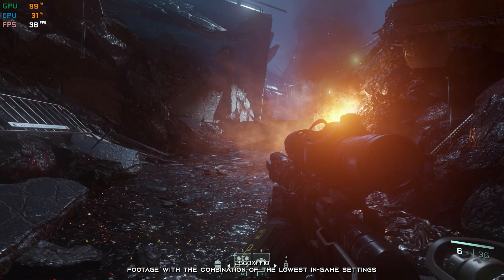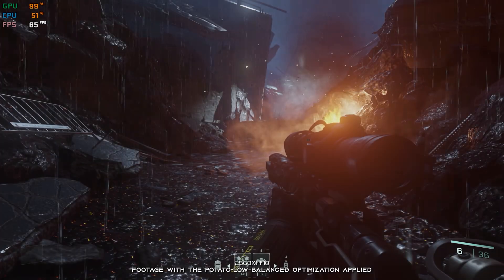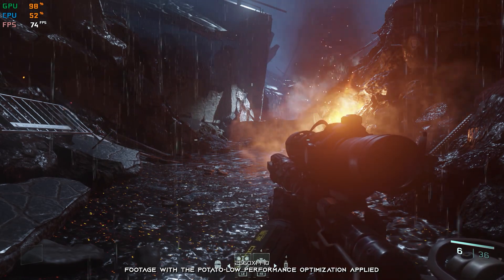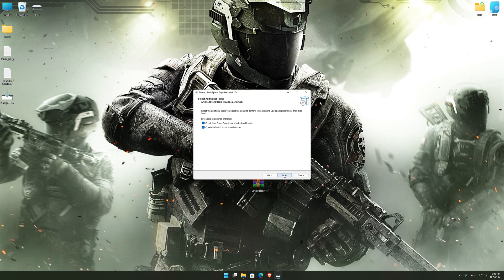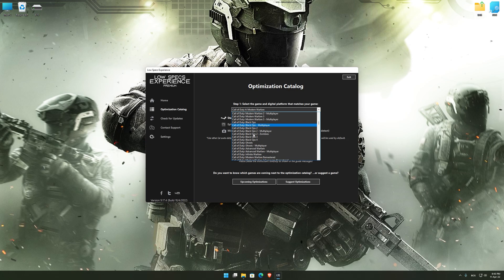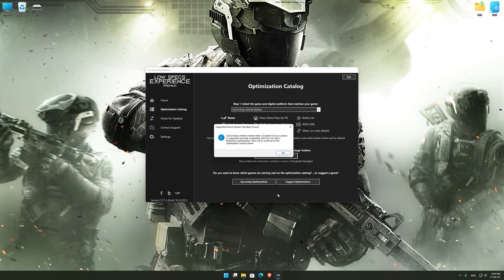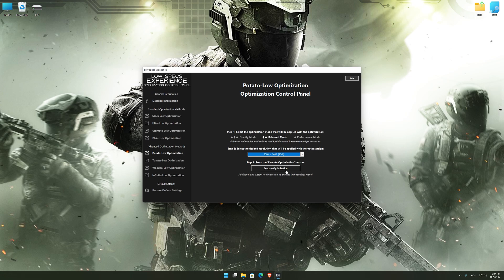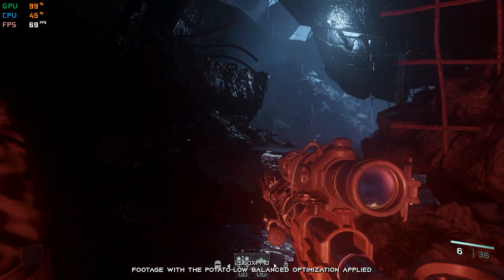Call of Duty: Infinite Warfare | How to Get Maximum FPS Boost and Fix Lag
This Maximum FPS Boost guide for Call of Duty: Infinite Warfare shows you how to increase and maximize frame rates, fix lag, reduce stutters, and improve overall performance using the Maximum Performance presets in Low Specs Experience.

⏱️ Timestamps

00:00 Before vs After Optimization
00:39 Optimization Guide
02:10 Additional Gameplay Footage